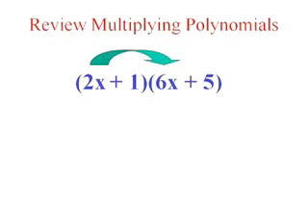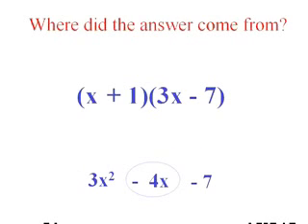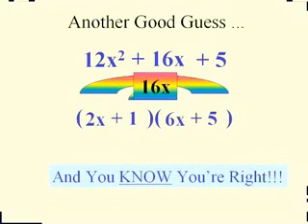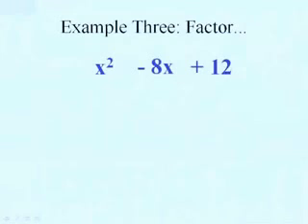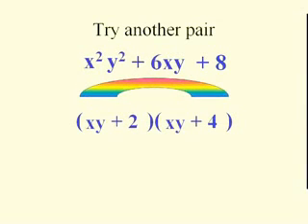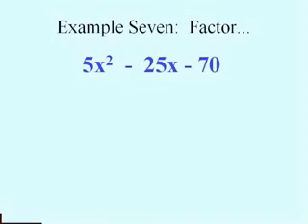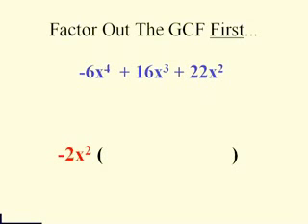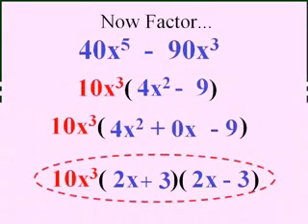Beginning Algebra & Factoring Trinomials